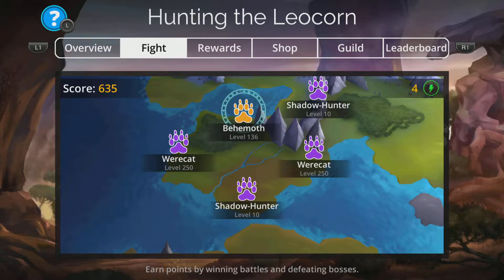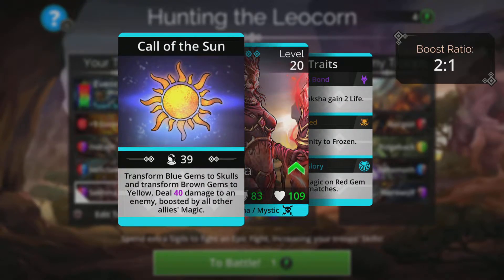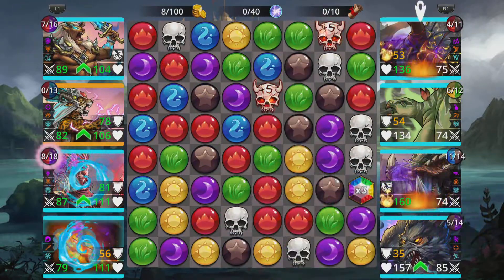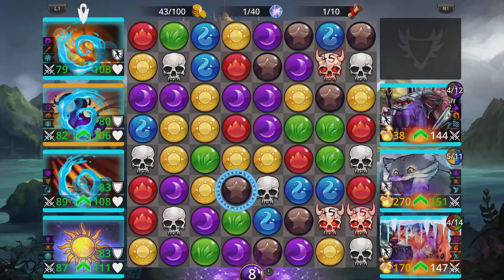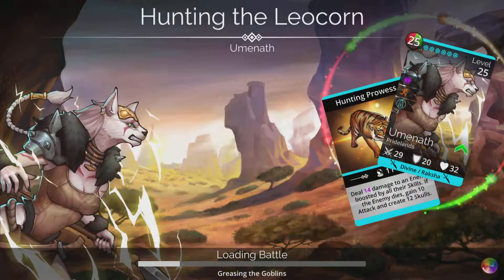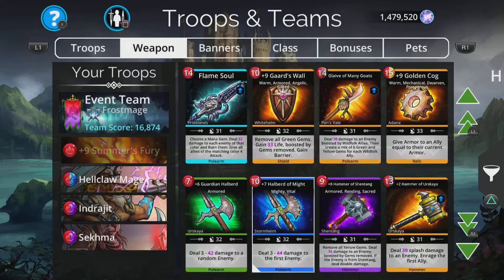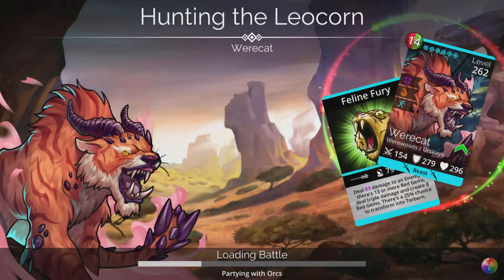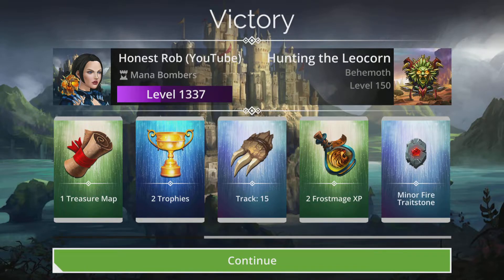Gems of War Hunting the Leocorn NO Mythic Event team guide and tips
Good Low Cost team for the Hunting the Leocorn Event!